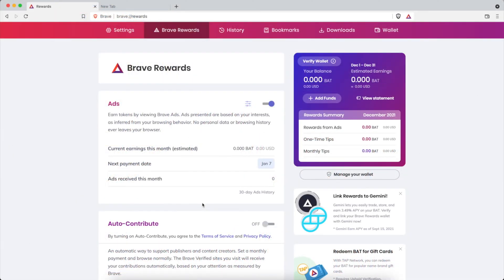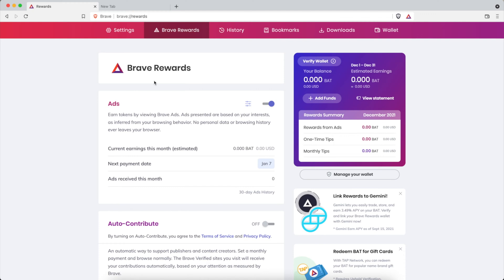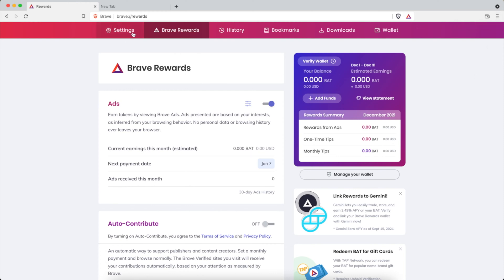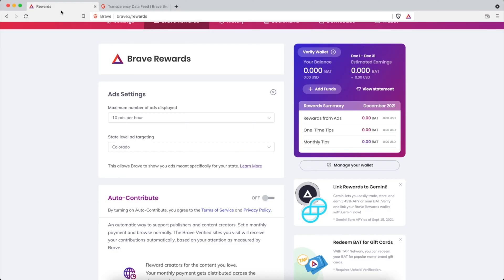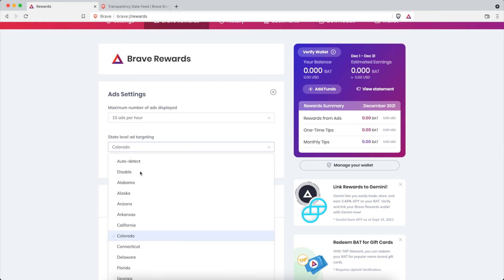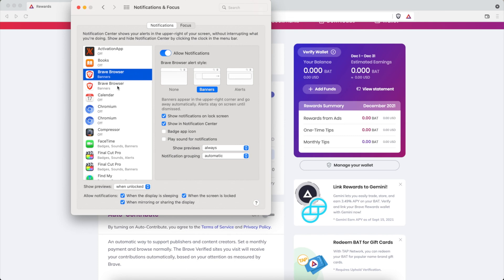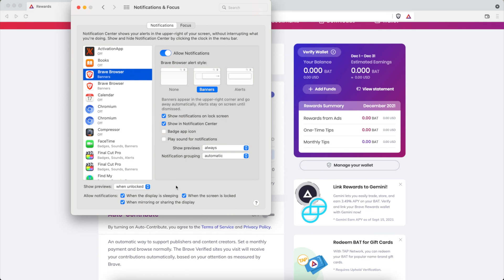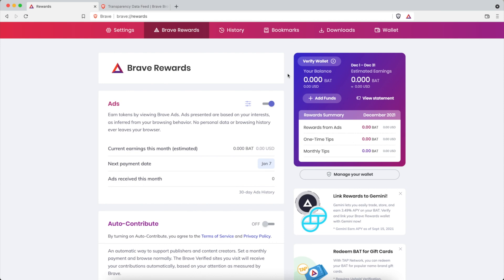Maximize Brave Rewards And Earn More Money With Brave Ads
Looking to earn more money with *Brave Browser*? If you're using *Brave Ads* to earn *Brave Rewards*, you’re already on the right path! In this video, I’ll show you exactly how to *maximize your Brave Rewards* and earn more money through *Brave Ads*. Whether you're a regular *Brave user* or just starting to explore *cryptocurrency rewards*, this guide will help you optimize your settings, increase your earnings, and get the most out of your *Brave experience*.

## Why Use Brave and Brave Ads?

1. *Earn Cryptocurrency with Brave Rewards*: *Brave Rewards* allows you to earn *Basic Attention Tokens (BAT)* by simply viewing ads in the Brave Browser. Unlike traditional browsers, *Brave* blocks intrusive ads and trackers, giving you the ability to opt in to view privacy-respecting ads that reward you in BAT. This is a great way to start earning *cryptocurrency* without any additional investment.

2. *Maximize Your Earnings with Brave Ads*: By viewing *Brave Ads*, you can earn *more BAT* over time. In this video, I’ll walk you through how to adjust your *ad settings* to increase the number of ads you see, and how to optimize your *advertisement frequency* to maximize your potential rewards. The more ads you engage with, the more you can earn!

3. *Increase BAT Earnings with Optimal Settings*: There are several ways to *boost your Brave Rewards*. I’ll explain how to adjust your *ad preferences* in *Brave’s settings*, including how to enable *ad notifications*, increase your *ad view frequency*, and use the *auto-contribute* feature to support content creators you love, all while earning *more BAT* for yourself.

4. *Boost Your Earnings with Additional Features*: Brave offers a variety of ways to earn more money, including the option to *support your favorite websites* with *BAT tips* or participate in *referral programs* that pay you when others join Brave using your referral link. I’ll also cover how to withdraw your *BAT earnings* to your wallet or exchange them for cash or other cryptocurrencies.

5. *Privacy and Control*: Unlike other browsers, Brave is focused on protecting your privacy. You can earn *cryptocurrency rewards* without sacrificing your personal data, making it a powerful tool for anyone who values privacy while also wanting to earn from their online activity.

With these tips and tricks, you’ll be able to *maximize your Brave Rewards*, earn more *BAT*, and enjoy a smoother, more private browsing experience. Start increasing your earnings today!